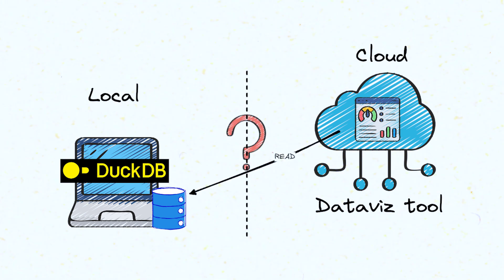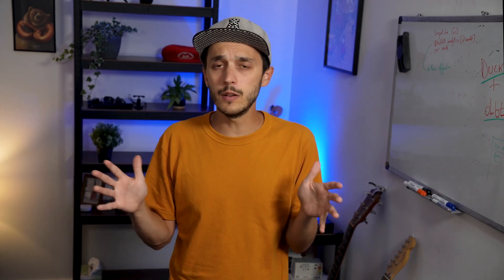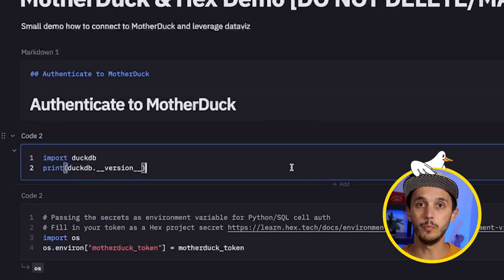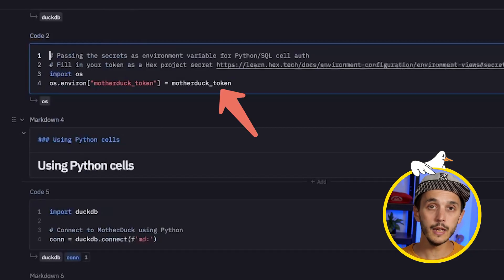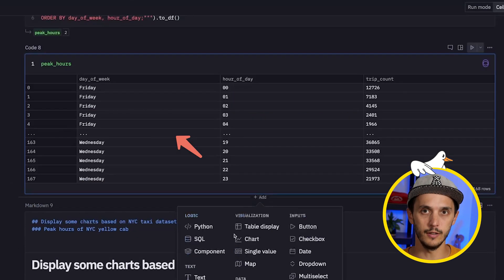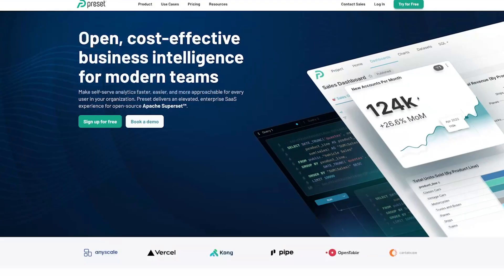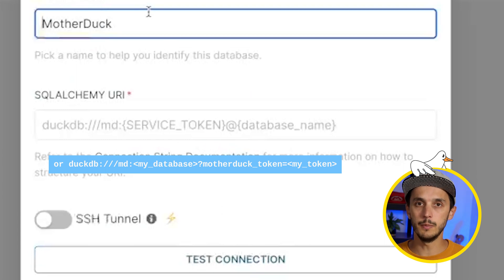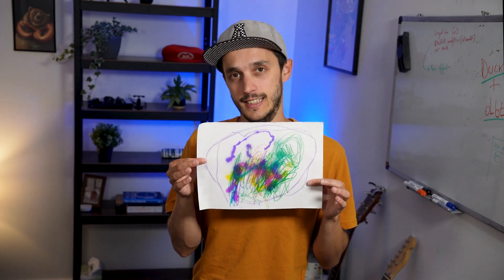Data Visualisation Tools With DuckDB & MotherDuck - Hex/Preset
In this video, @mehdio walks you through two (actually three) data visualization tools you can use with @duckdb  and MotherDuck: @_hex_tech  , @Preset-io  & Superset.

0:00 Intro
1:11 Hex & MotherDuck
3:22 Preset/Superset & MotherDuck
5:19 Conclusion

Struggling to create dashboards from your local DuckDB data pipelines? This video demonstrates how to solve this common challenge using MotherDuck, a serverless analytics platform based on DuckDB. By centralizing your data in MotherDuck, you can easily connect to powerful data visualization and BI tools. We'll walk through a practical guide on connecting two popular options, Hex and Apache Superset (via Preset), to build insightful dashboards directly from your cloud data warehouse.

First, we explore Hex, a collaborative data science and analytics notebook for teams using Python and SQL. Learn the step-by-step process to connect Hex to MotherDuck, starting with how to securely store your MotherDuck service token using Hex secrets. We'll show you how to verify your DuckDB version, establish a connection using the simple `md:` prefix, and run SQL queries against your datasets, like the NYC Taxi data. See how quickly you can transform a query result into a shareable bar chart, streamlining the path from data exploration to published insight.

Next, we dive into Apache Superset and its managed cloud service, Preset, a leading open-source data exploration and visualization platform. This option is perfect for users who prefer a UI-driven dashboarding experience. This tutorial covers how to add MotherDuck as a data source by configuring the SQLAlchemy URI with your service token. We'll guide you through the typical workflow: writing a query in the SQL Lab, saving it as a reusable dataset, creating a chart, and finally adding it to a fully interactive dashboard. This method is excellent for building robust BI solutions with less code.

Whether you prefer the notebook-style workflow of Hex for collaborative data science or the powerful, UI-driven dashboard builder in Superset and Preset, this guide provides the essential steps for your data visualization needs. Learn how to leverage these BI tools for DuckDB and MotherDuck to create amazing data visualizations and share your findings effectively.